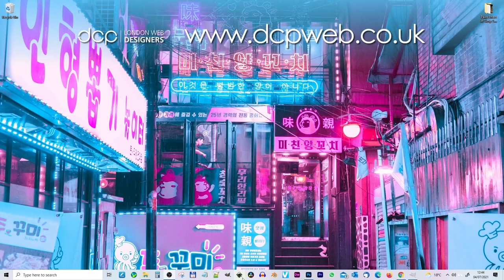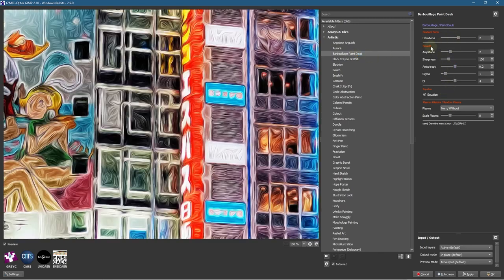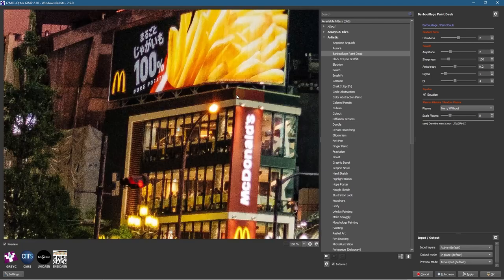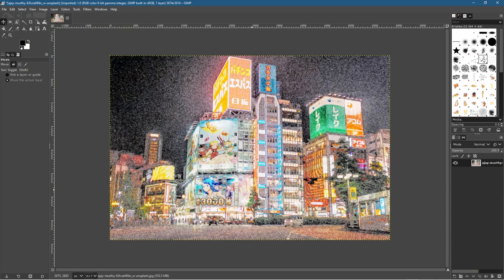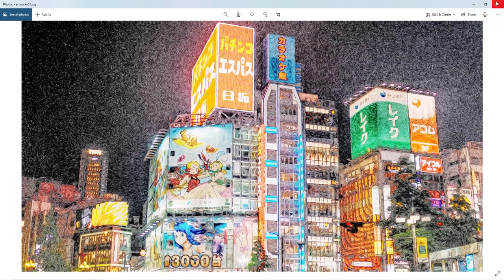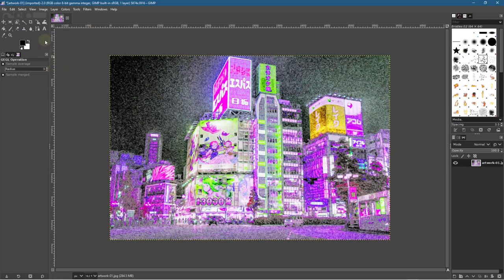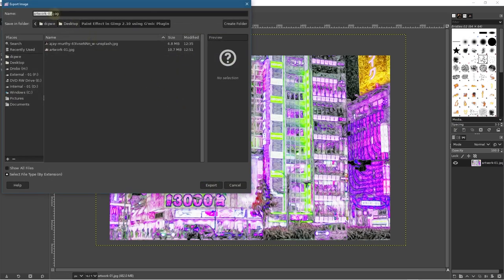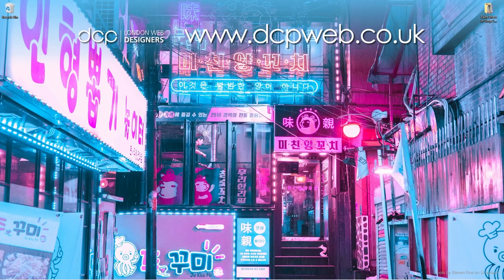Paint Effect in Gimp 2.10 using G'mic Plugin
In this video tutorial, I will show you how to create a paint effect using GIMP 2.10.

Paint Effect in Gimp 2.10 FAQs
Can I apply the paint effect to any image?
Yes, you can, but I would suggest resizing larger images before applying the G'Mic filter and this process can take a long time to complete on large file sizes. I suggest resizing an image to 1920 x 1080 pixels.

Can I create the effect with G'Mic Plugin?
In theory, you can recreate this same effect in GIMP without using the G'Mic plugin, but it would take multiple edits to the image to achieve the same effect you can apply with a single mouse click!

Paint Effect in Gimp 2.10 tutorial overview:

Download the image file noted above
Import image into GIMP 2.10
Open the G'Mic Plugin
Select the artistic filter category
Select the paint dab sub-filter
Change the settings as noted in the video tutorial
Save the new paint effect image as a new file

Do you want to convert a photo into a paint effect using GIMP image editing software?

Well, you are in luck, in this tutorial I will show you how to convert any images into a paint effect using GIMP 2.10 and G'Mic Plugin.

Use this effect to add some flare to your artwork when you share it on your social media accounts.